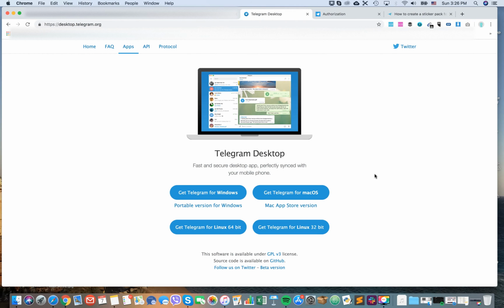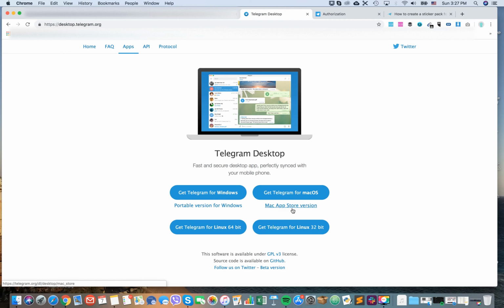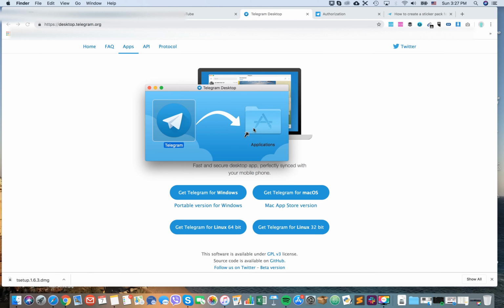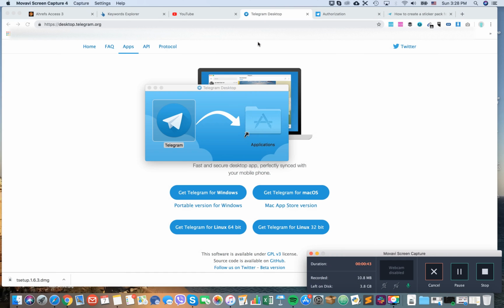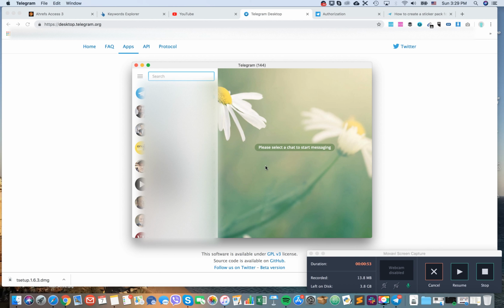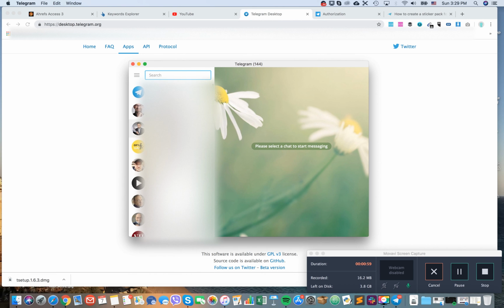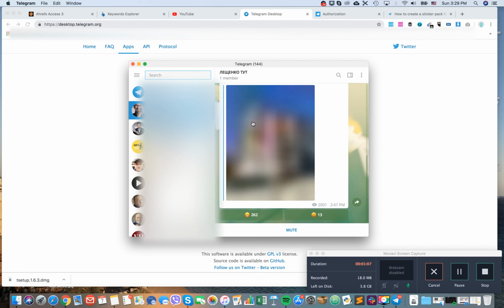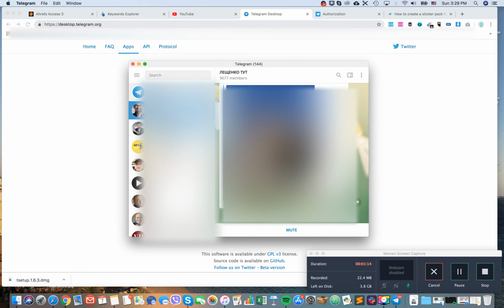How to install Telegram Desktop app on MAC OS?